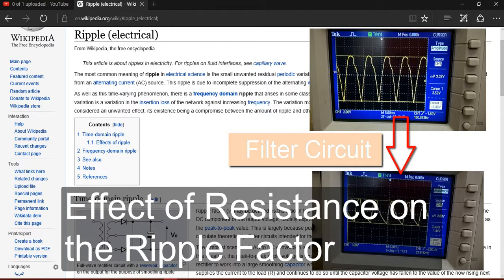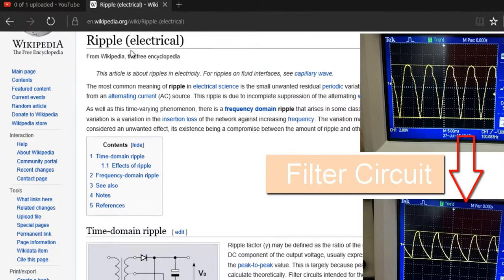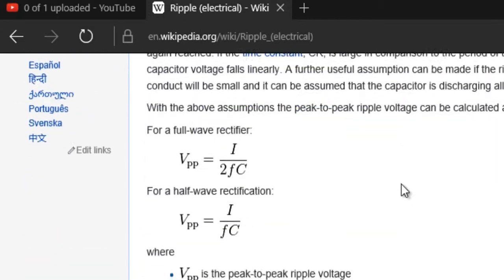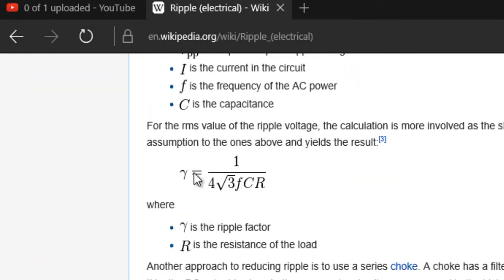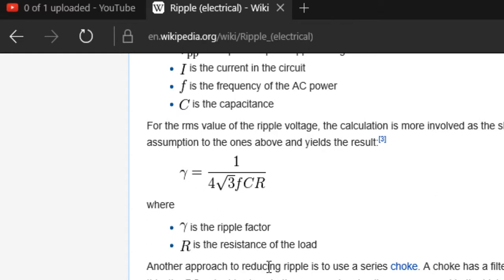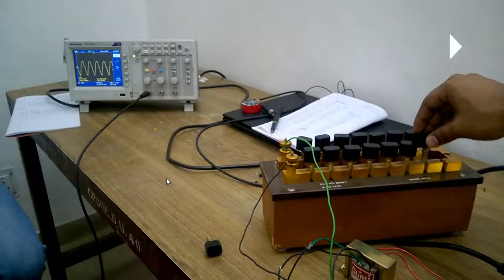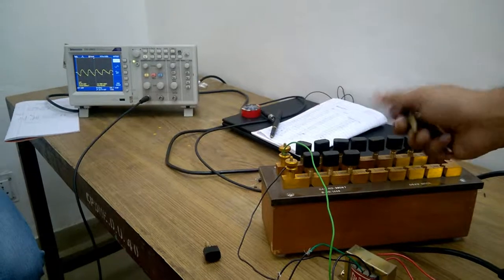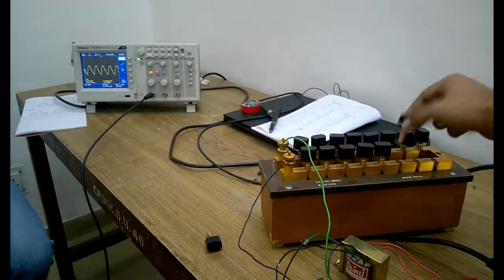Effect of Resistance on Ripple Factor of Full Wave Bridge Rectifier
A short video showing the effect of increasing or decreasing the resistance on the ripple of a Full Wave Rectifier(Bridge).